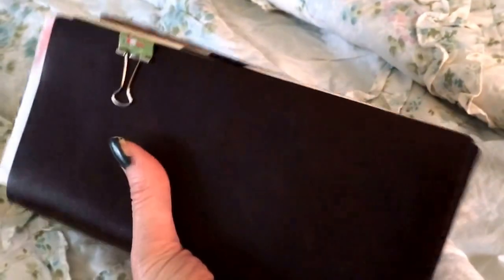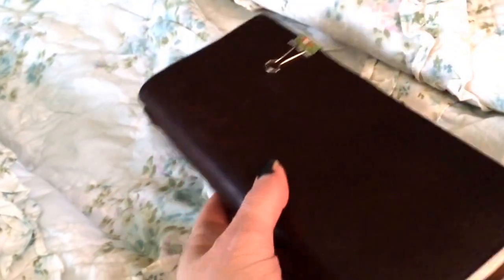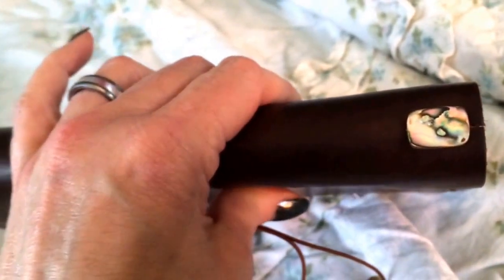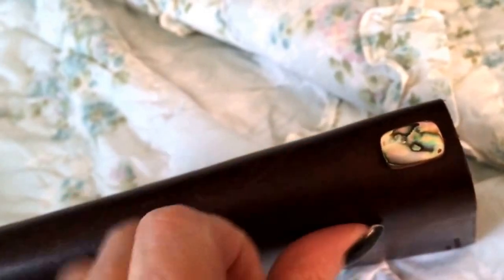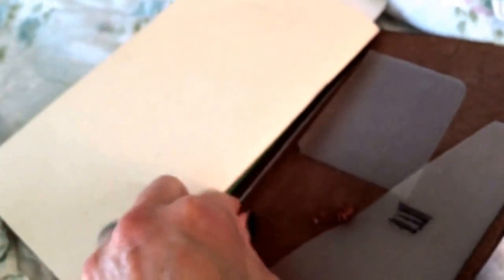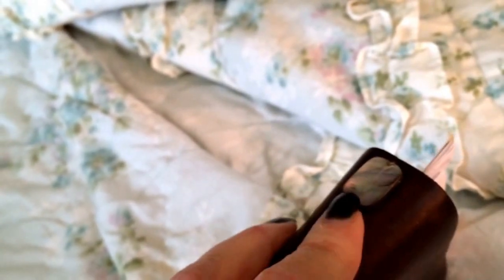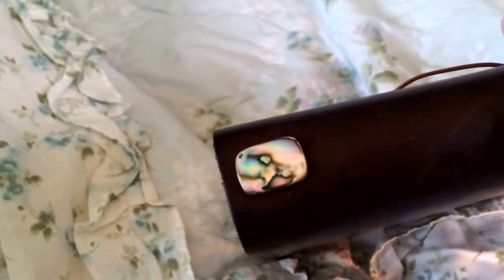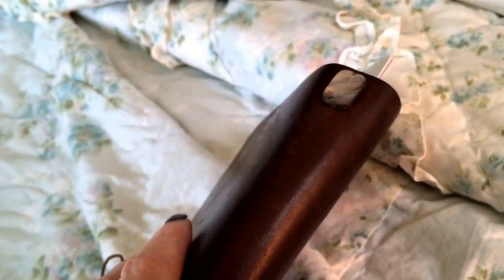Options for changing the elastic and tin clamp on a Midori Traveler's Notebook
Did this yesterday and very happy with the results!